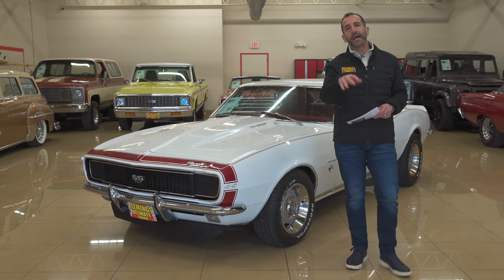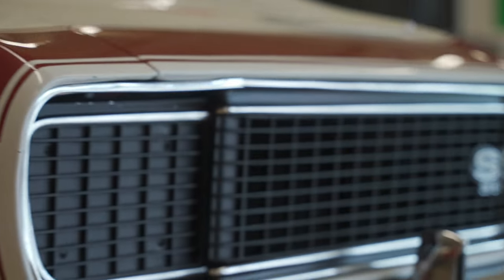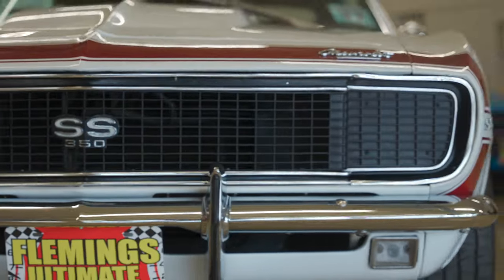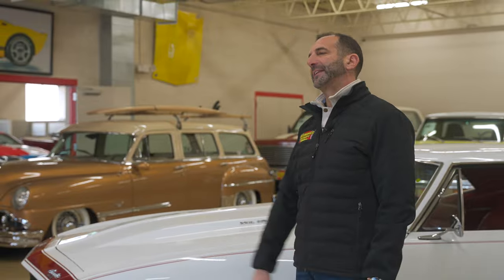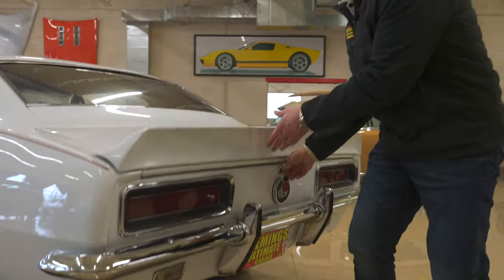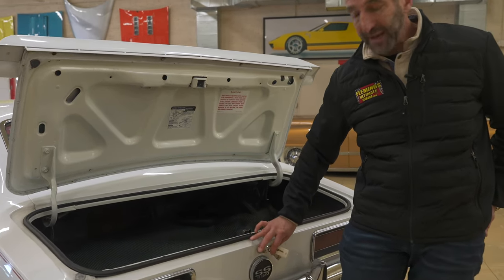1967 Chevrolet Camaro RS SS Touring Walk-around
Car details:
• Show Ready Restoration and ready to cruise (look under this car!)
• For '67 Camaro SS only, Chevrolet 350cid V8 @ 295 HP
• Muncie 4-Speed Manual Transmission with Hurst Shifter
• Heavy Duty 12 bolt Rear Differential
• Mirror Finished correct code “C” Ermine white paint with red SS stripes Professionally Show Waxed & Detailed
• Iconic RS Front and Rear End Package and cowl induction hood
• Great looking Chrome + Stainless Trim
• Like New correct “741” coded red Bucket seat Deluxe interior with full Factory Center Console
• Factory dash with gauges, 120MPH Speedo and Console Gauges
• Camaro 3-Spoke Steering Wheel
• All new Carpets, Door Panels and Restored Dash
• Show Ready Detailed Engine Compartment, battery topper and engine dress up
• Optional Fast-Ratio, Ultra-Sharp, Power Steering
• Optional power disc brakes
• Optional Front and rear spoilers
• 15” Rally Wheels with BFG Radial T/A's
• Great Sounding Factory Style Dual Exhaust
• Documentation including Owners Manual and 2 sets of Key too!
• Show or Drive this Great Looking, Investment Grade, Collector Quality, '67 Chevrolet Camaro RS/SS350 coupe.